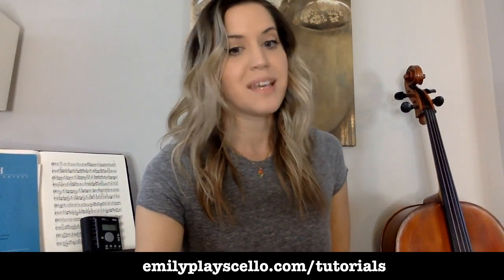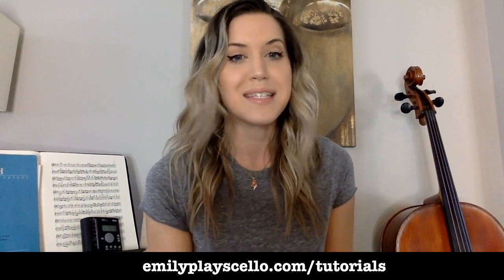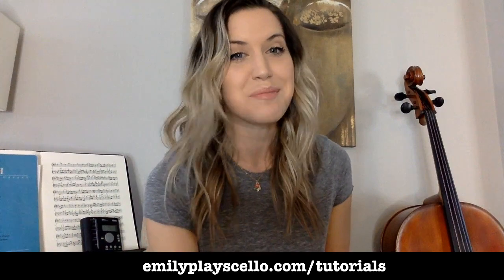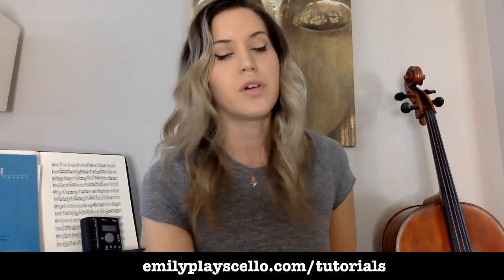5 Tips for Learning to Play Cello (Livestream & Announcement)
Learning to play the cello later in life may seem daunting, but it is absolutely possible! My new online/virtual cello lessons are designed for adult beginners.

Sign up for Emily's Social Media for Classical Musicians Coaching program

My favorite cello-related things

I play on a replica of a cello from the 18th century. Learn the difference between baroque and modern instruments